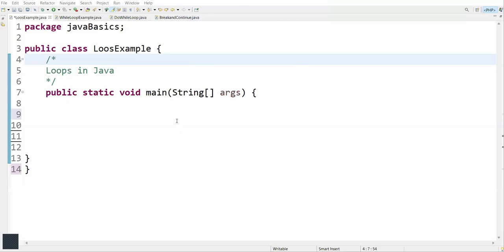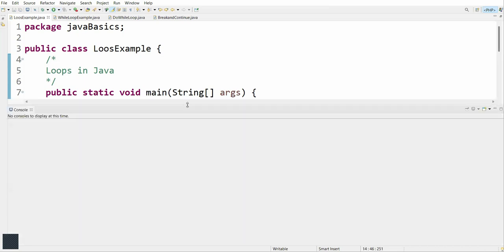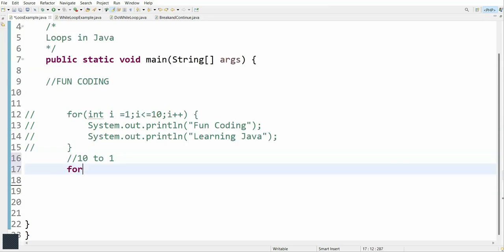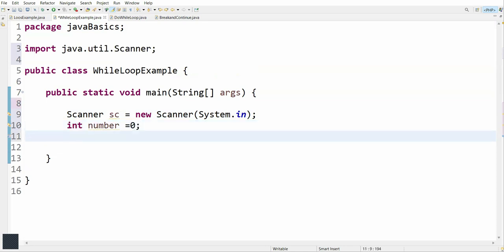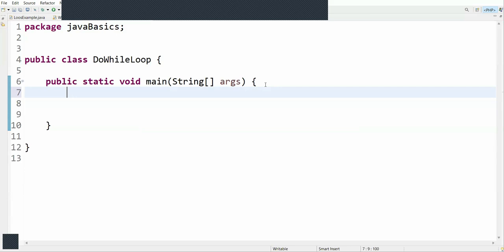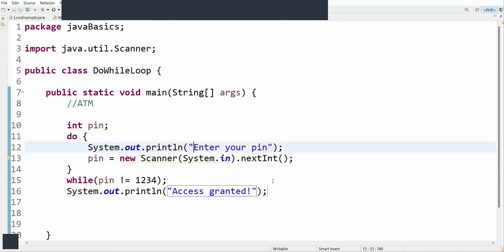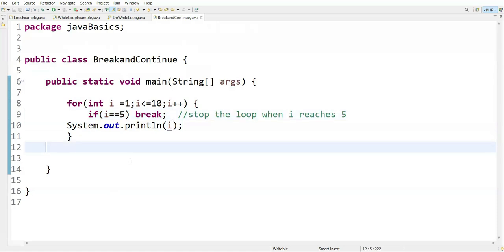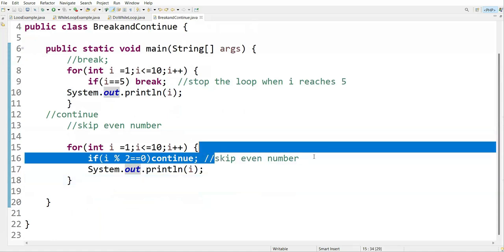Java Tutorial | Loops in Java | For Loop, While Loop and Do-While Loop | Break and Continue in Java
Loops in Java | for Loop, while Loop, do-while Loop | Break & Continue Explained with Examples
In this video, we will cover:
✅ **for Loop** – Best for known iterations
✅ **while Loop** – Used when the number of iterations is unknown
✅ **do-while Loop** – Ensures execution at least once
✅ **Break & Continue** – Controlling loop flow

📌 **Examples Included**:
✔️ Printing numbers using different loops
✔️ Using break to exit a loop
✔️ Skipping iterations with continue

Whether you’re a beginner or preparing for Java interviews, this video will help you understand loops simply!